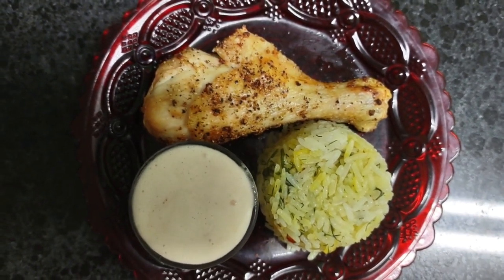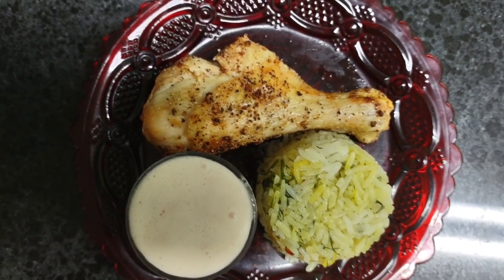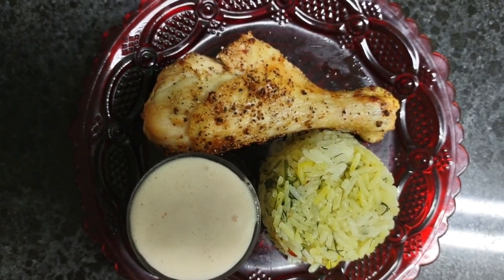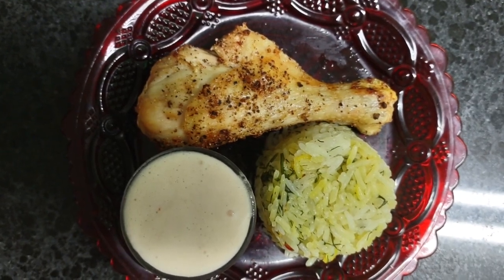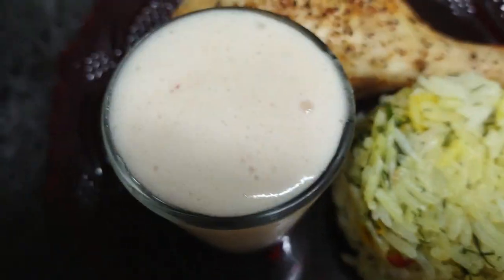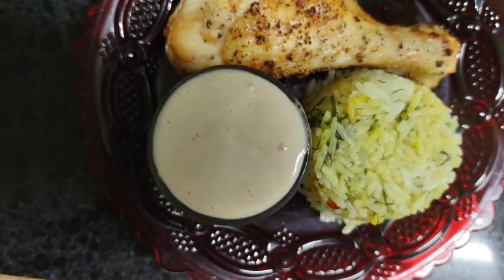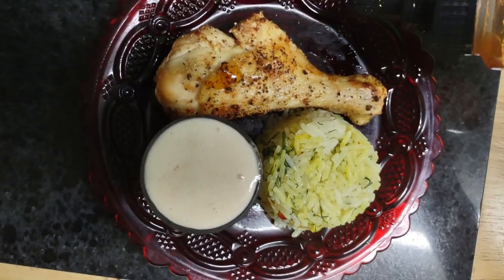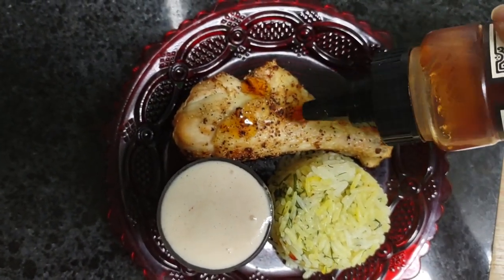Persian Style Rice with Chicken